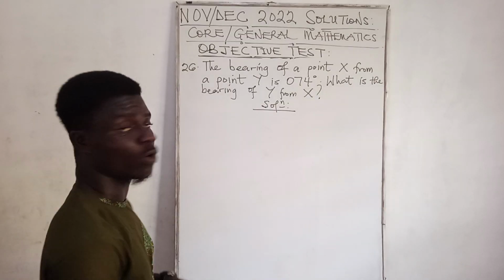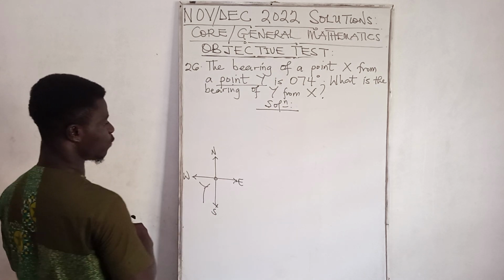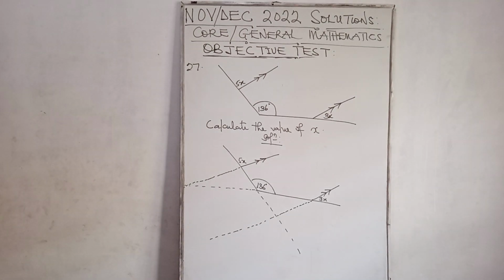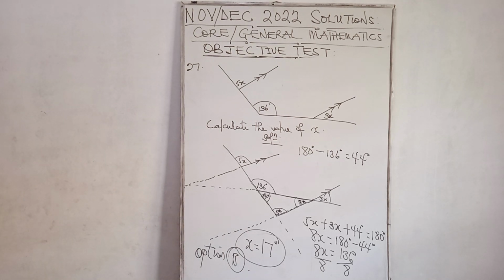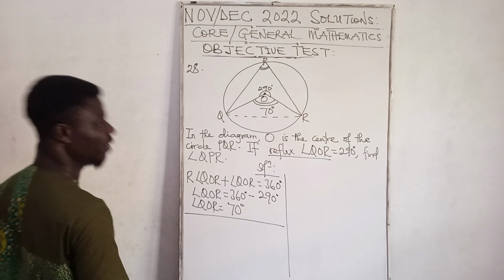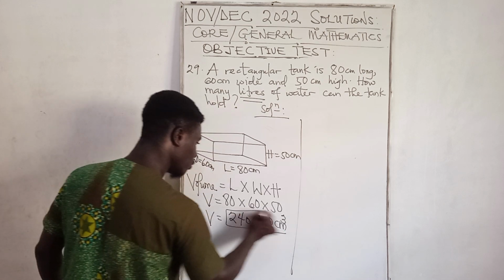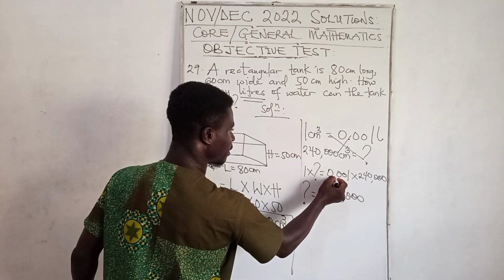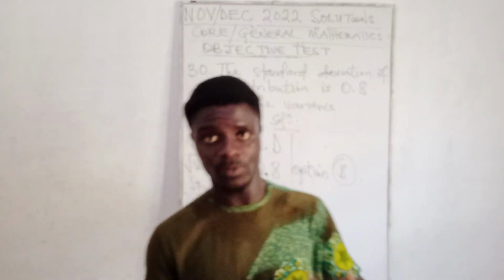NOV/DEC (2022): CORE/GENERAL MATHEMATICS...(OBJECTIVE TEST) ... QUESTIONS (26) TO (30)...